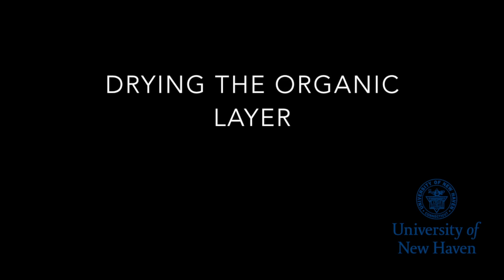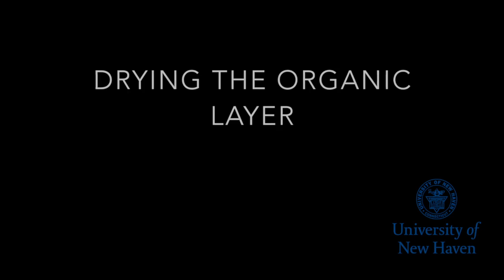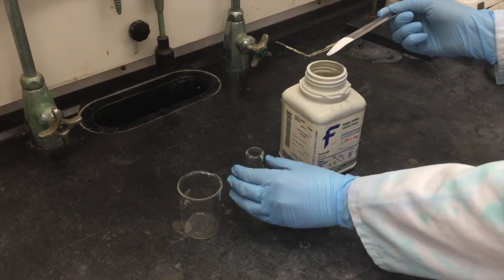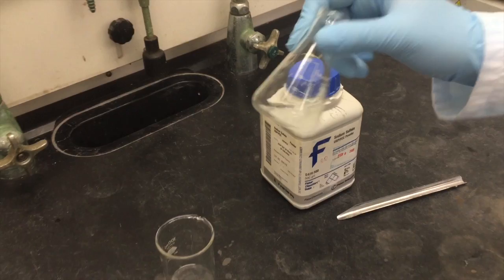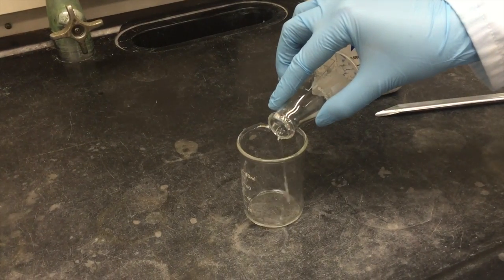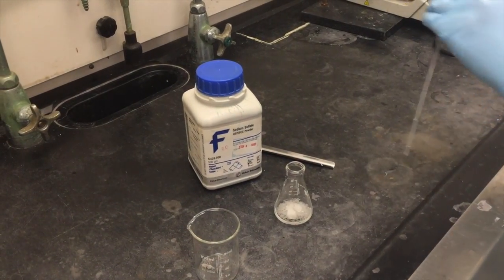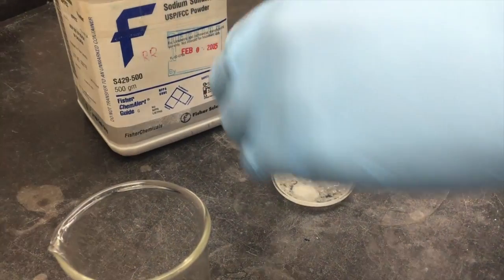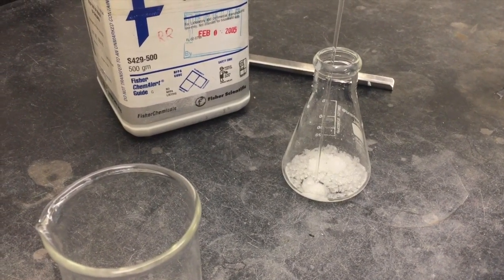Drying the Organic Layer